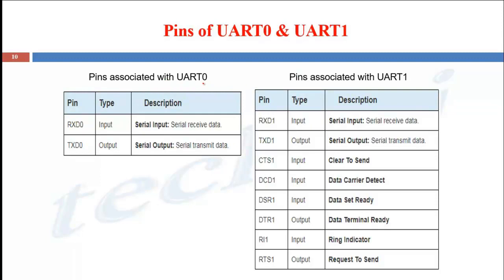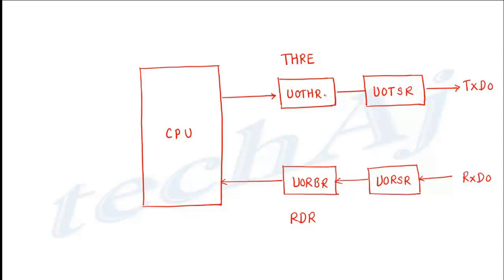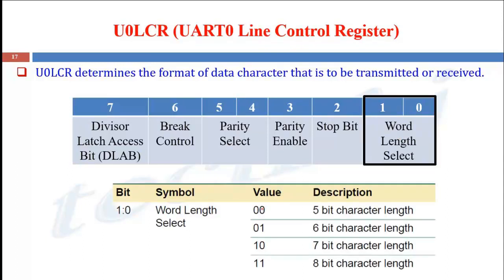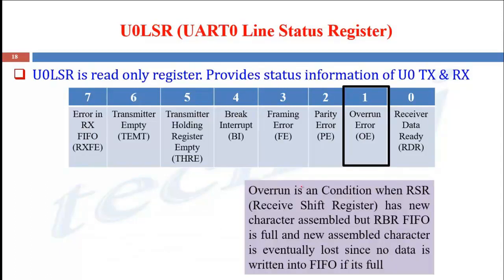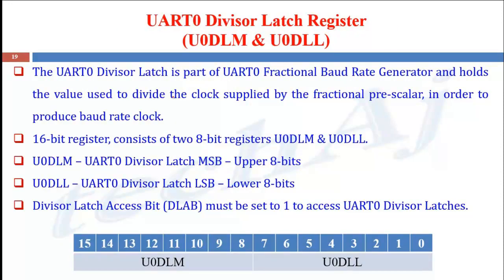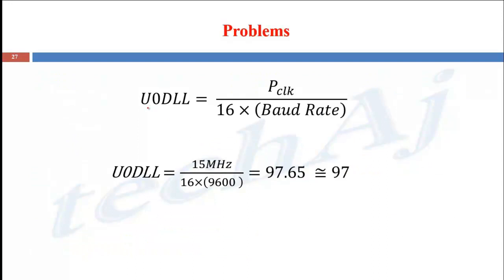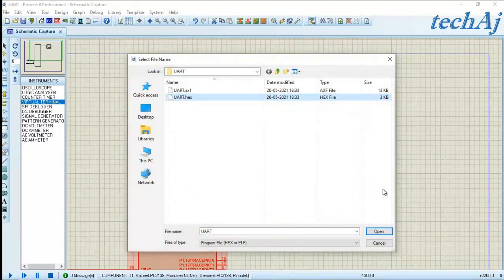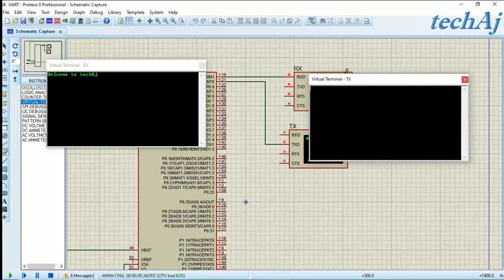LPC2148 UART ( Serial Communication ) | Keil Programming | Proteus Simulation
🔄 UART Interfacing with LPC2148 | Complete Tutorial | ARM7 Serial Communication

Learn how to interface UART (Universal Asynchronous Receiver Transmitter) with the LPC2148 ARM7 microcontroller. In this tutorial, you'll understand UART fundamentals, serial communication concepts, register configuration, baud rate calculation, and data transmission/reception using Embedded C.
This video is perfect for engineering students, embedded system beginners, and professionals looking to strengthen their ARM7 communication concepts.

🔹 Topics Covered: ✔ Introduction to UART Communication
✔ UART Architecture and Working
✔ LPC2148 UART Registers Explained
✔ Baud Rate Configuration
✔ UART Initialization in LPC2148
✔ Data Transmission (TX)
✔ Data Reception (RX)
✔ Serial Terminal Communication
✔ Embedded C Programming
✔ Practical Demonstration

🎯 Applications: • PC to Microcontroller Communication
• GSM Interfacing
• GPS Interfacing
• Bluetooth Communication
• IoT Devices
• Industrial Automation
• Embedded System Development

💡 By the end of this tutorial, you will be able to configure UART in LPC2148 and successfully transmit and receive serial data for various embedded applications.